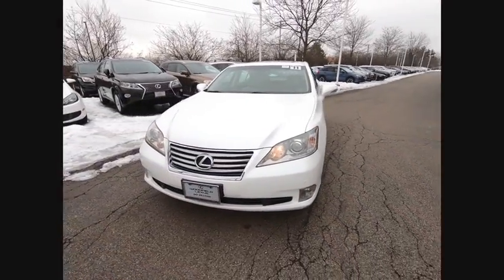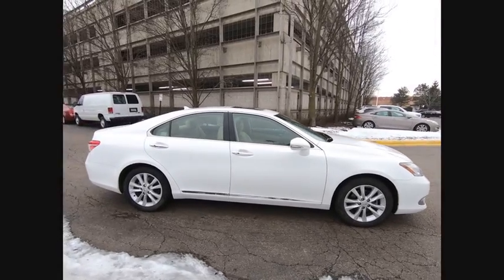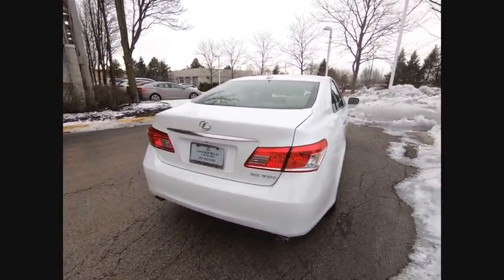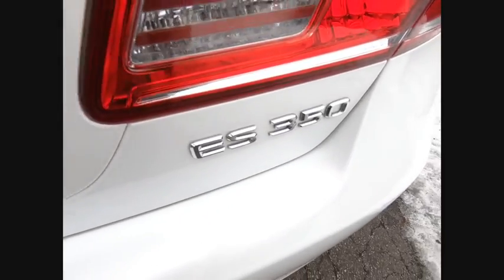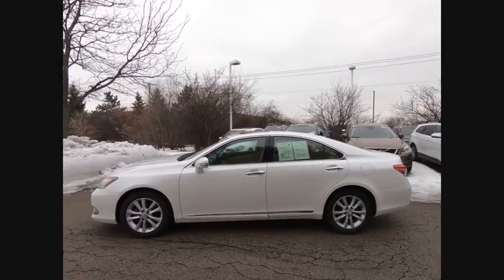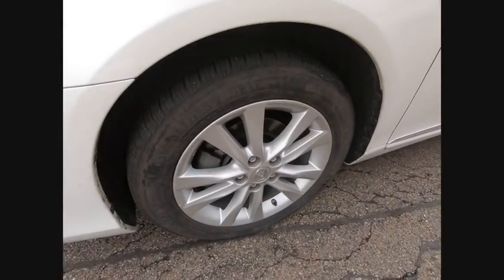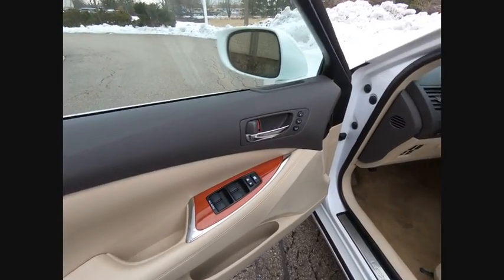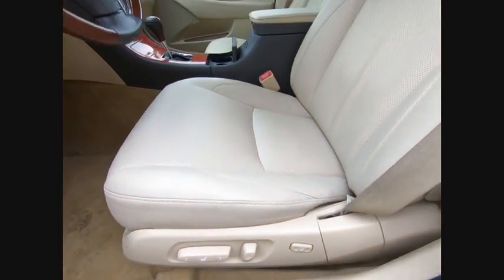2011 Lexus ES 350 Schaumburg IL Q2313A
2011 Lexus ES 350

Woodfield Lexus
350 E. Golf Rd